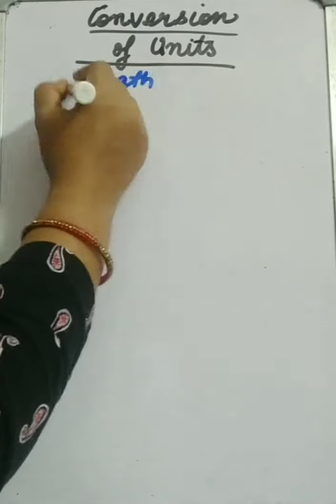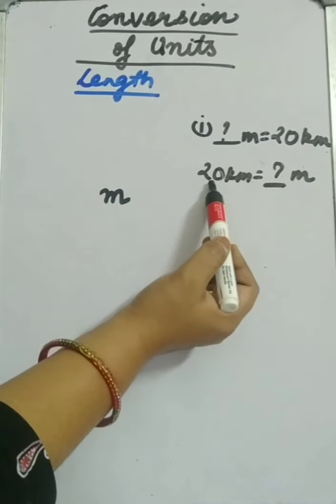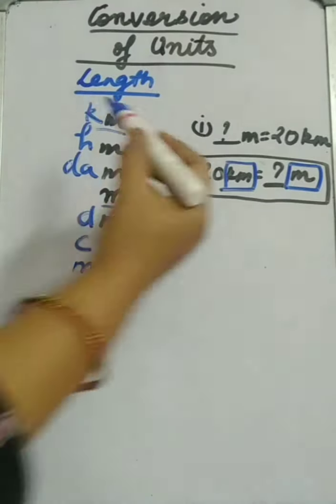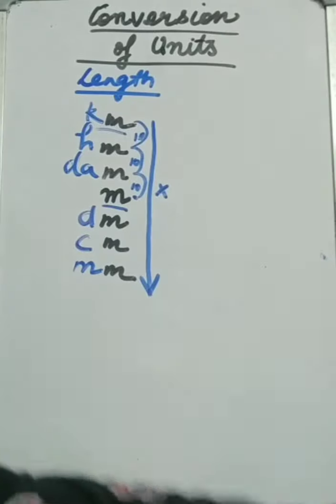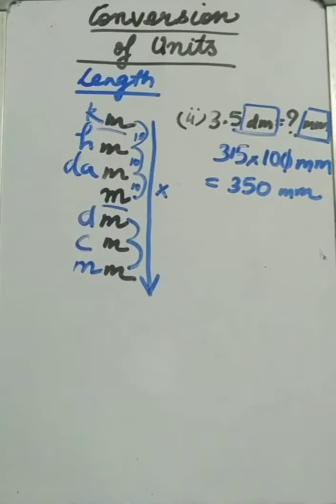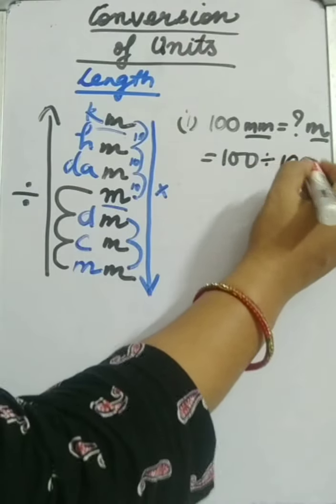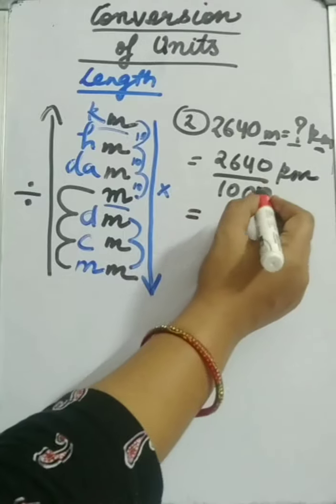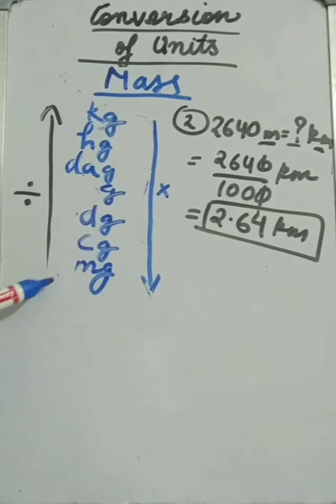Conversion of Units